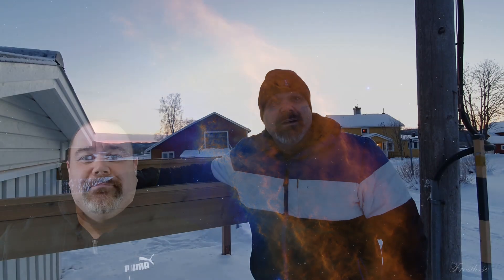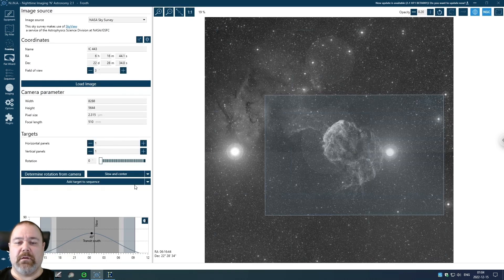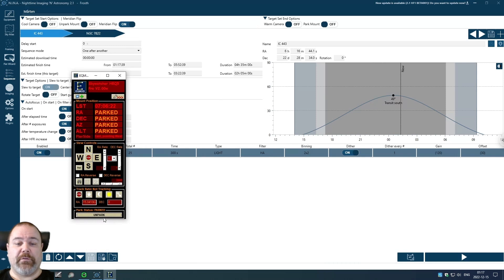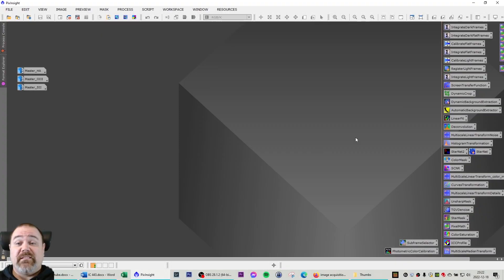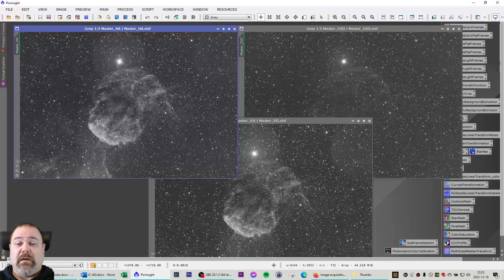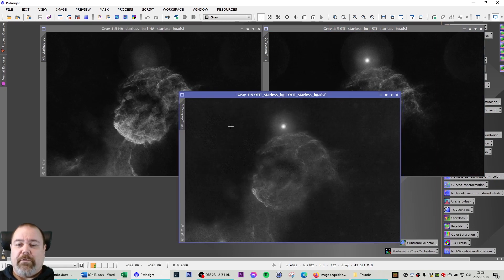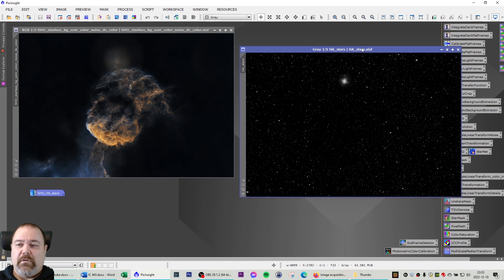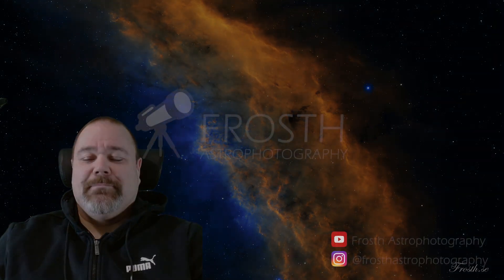IC 443 Jellyfish Nebula - Image acquisition in N.I.N.A. and PixInsight SHO processing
With Christmas closing in I must have done something right because I have been given several cold and clear nights lately. I have most certainly taken advantage of this and in this video, I will show you IC 443 or the Jellyfish Nebula. Get a warm drink and sit back and enjoy image acquisition and processing, including the new BlurXTerminator in PixInsight.

Data for this image: 33x300s S-II, 24x300s Ha, 15x300s O-III
Total number of exposures 72 with a total integration time of 6 hours
Processing: PixInsight with SHO palette with HA stars